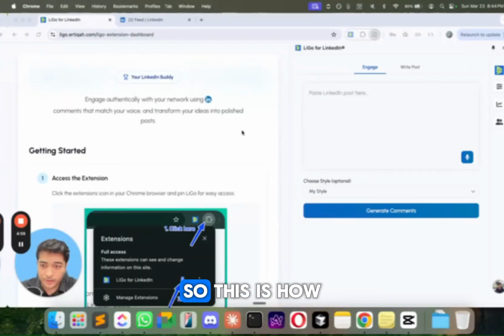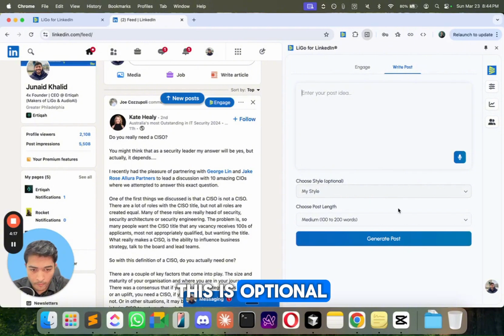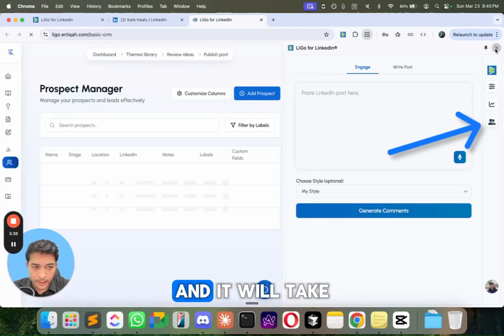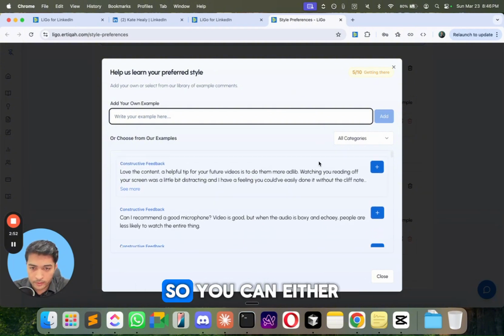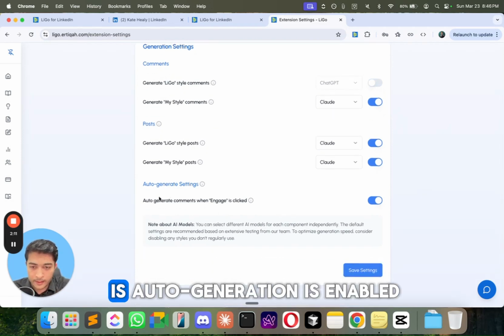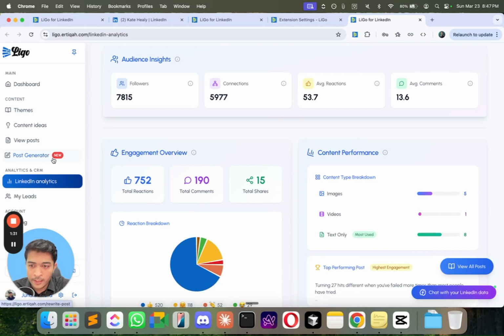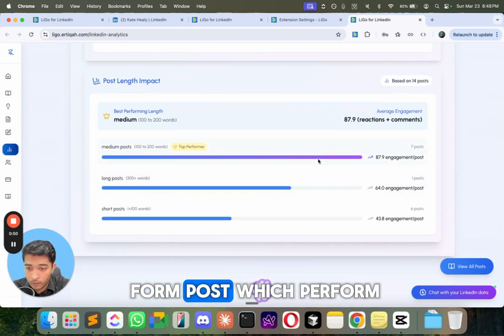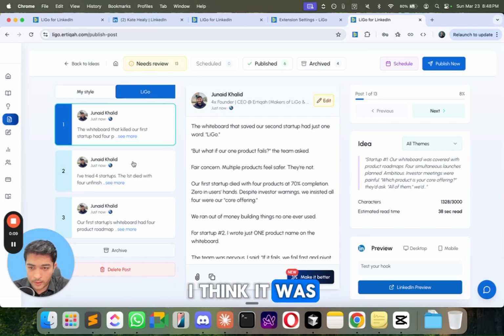LinkedIn Comments & LinkedIn Post Generator in YOUR style (AI-powered) | LiGo Chrome Extension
Stop spending hours on LinkedIn content creation!

In this complete walkthrough of LiGo's Chrome extension, I'll show agency owners, founders, and busy professionals how to build an authentic LinkedIn presence in just 10 minutes a day.

⏱️ TIME STAMPS:
00:00 - Introduction
00:28 - How to use LinkedIn Comment Generator
01:10 - Using LinkedIn CRM within LiGo Chrome Extension
01:40 - Create your own styles for LinkedIn Comments
02:51 - Advanced LinkedIn Analytics powered by AI
03:51 - LinkedIn Post Generator within LiGo

🔑 KEY FEATURES:
- Create personalized LinkedIn comments that match YOUR voice (not generic AI responses)
- Transform quick voice notes into polished LinkedIn posts with your unique style
- Generate complete LinkedIn content strategy ideas in seconds
- Build an authentic LinkedIn content marketing system that works while you sleep
- Save potential leads directly to LiGo CRM without leaving LinkedIn

👉 WHY LIGO STANDS OUT:
Unlike other AI LinkedIn post generators, LiGo learns your writing patterns and professional expertise to create content that truly represents YOUR voice. Our users report 3-5x more meaningful connections within just 30 days using LiGo for only 10 minutes daily.

"I was spending 5+ hours weekly managing my LinkedIn presence. With LiGo, I'm down to 45 minutes and seeing better engagement." - Agency Owner using LiGo

Perfect for agency owners managing multiple clients, founders building personal brands, or consultants expanding their network. LiGo integrates seamlessly with our full LinkedIn strategy automation platform.

Questions about LinkedIn content creation or LinkedIn comments? Drop them below!